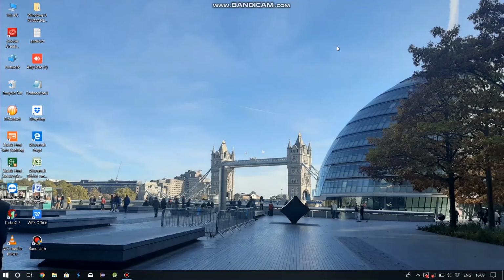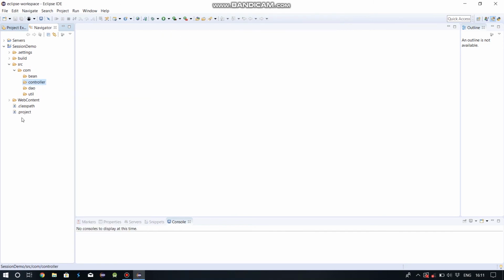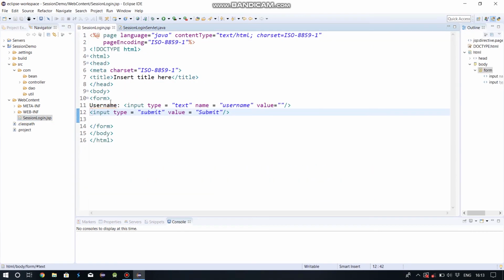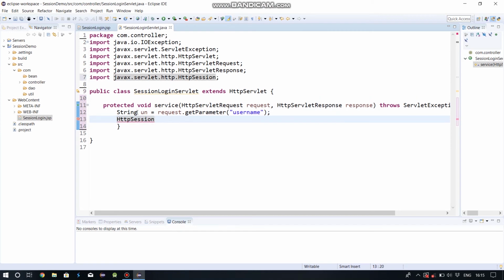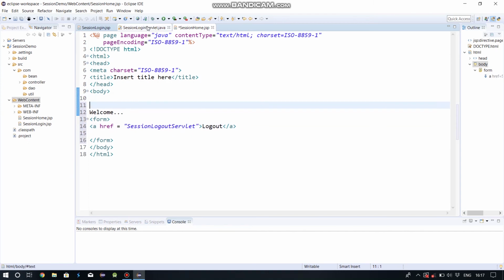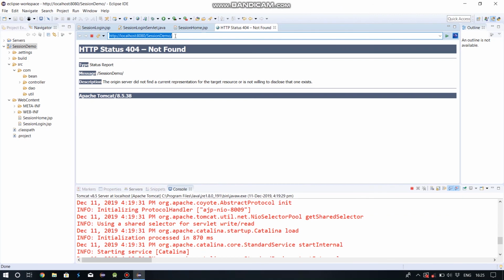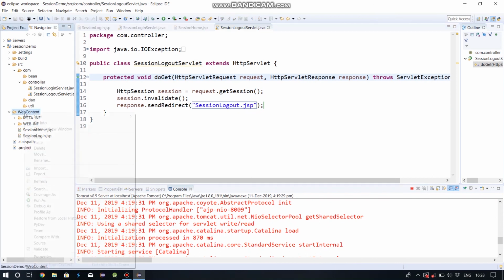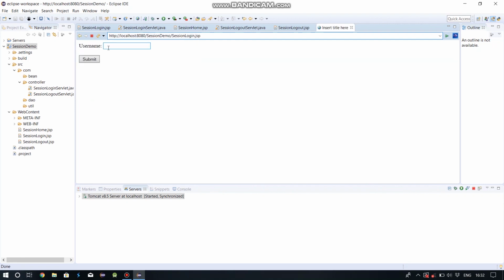How to implement session using servlet || Advanced JAVA || Easiest explanation on youtube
This video shows how to implement session using servlets and jsp. Here we will create a page named
1) SessionLogin.jsp to display the initial form
2) SessionLoginServlet.java to carry out the actual computation
3) SessionHome.jsp to show the user that he/she has successfully logged in
4) SessionLogoutServlet.java to logout of the created session
5) SessionLogout.jsp to show the user that he/she has successfully logged out.

Hi There! this is team MarvelUs. We are here to make your studies easy and help to clear your concepts. Thank you for watching our video and your support, if you have any doubts, write in the comment section below and WE will try our best to clear your doubts as soon as we can.

_____________________________THANK YOU________________________________